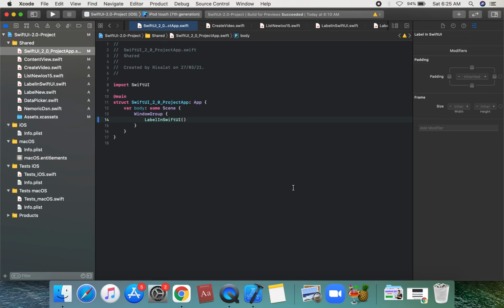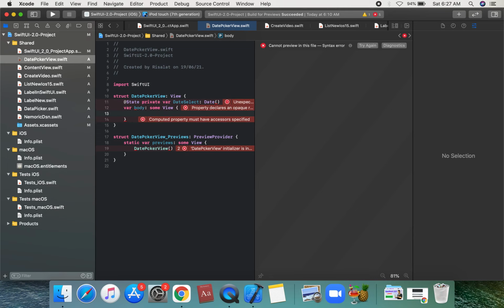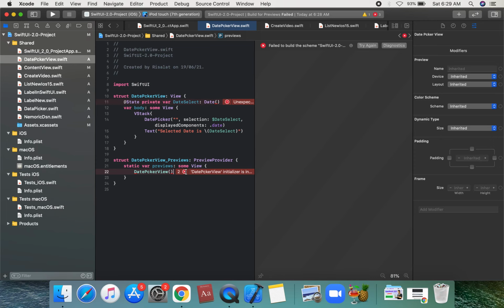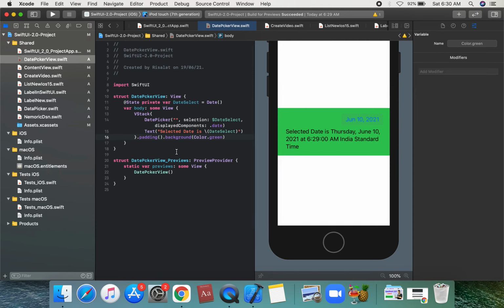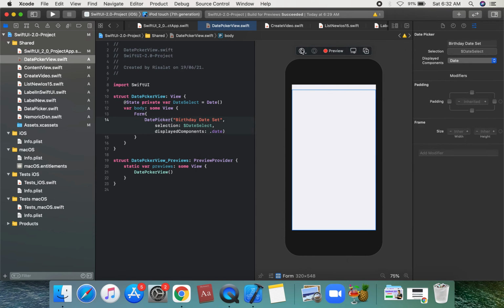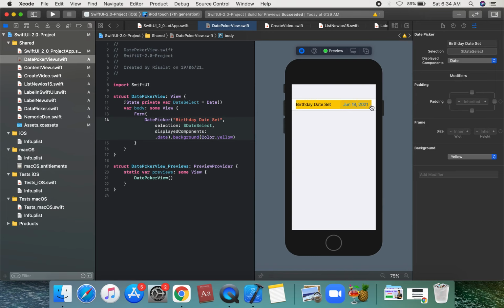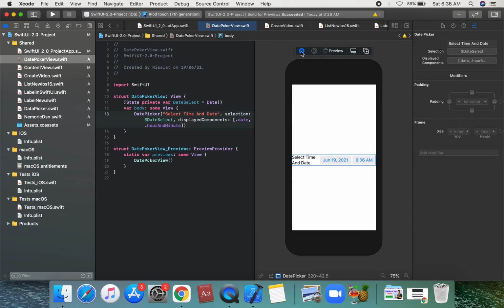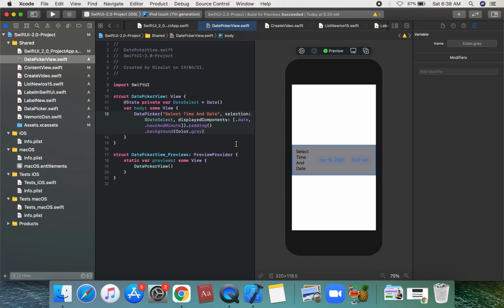DatePicker In SwiftUI